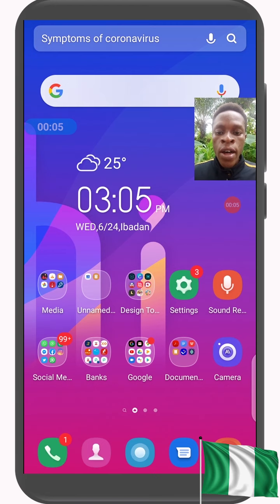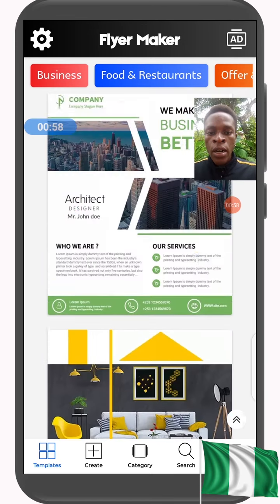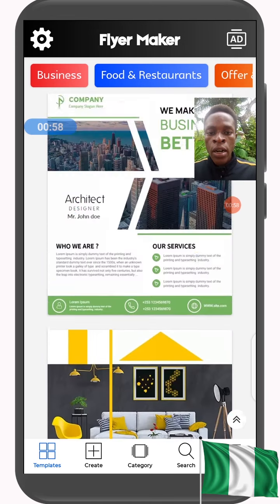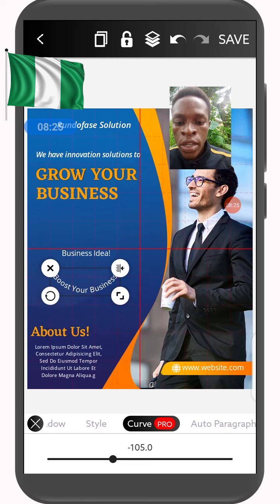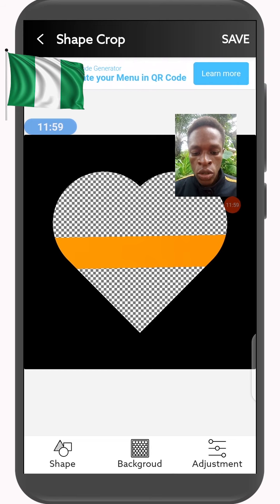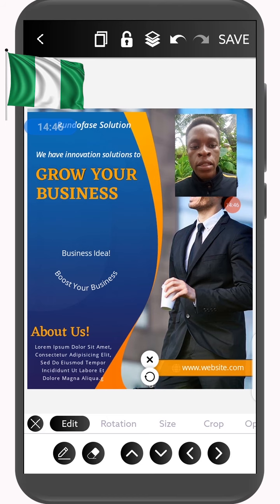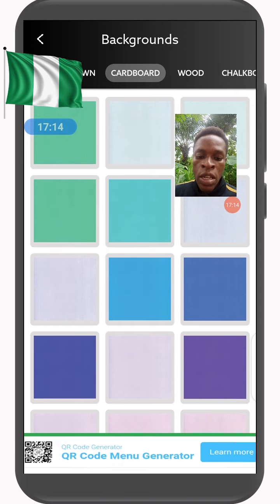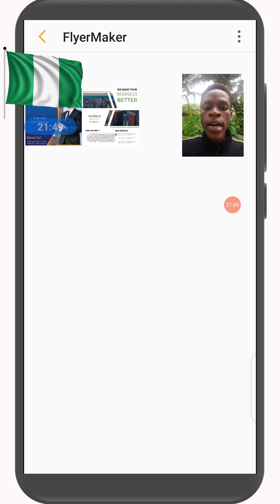08 How to make amazing flyers using your phone